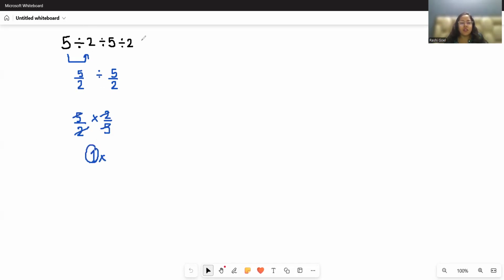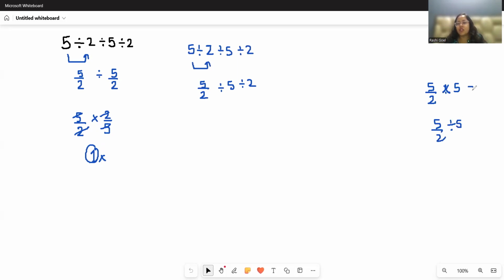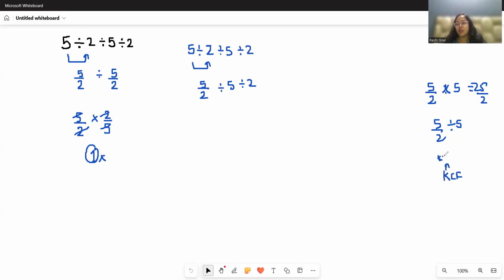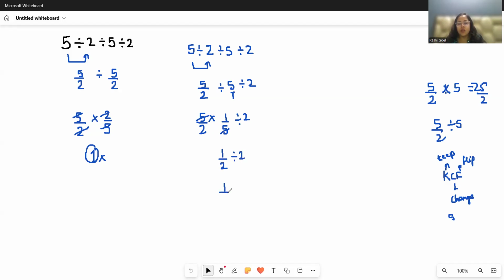“Only 1 in 10 People Solve This PEMDAS Question Correctly!”